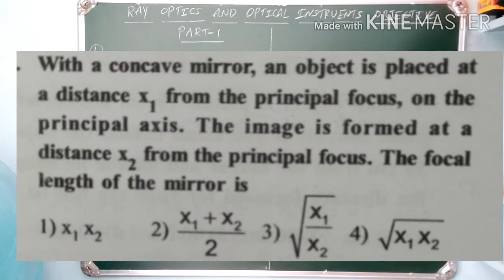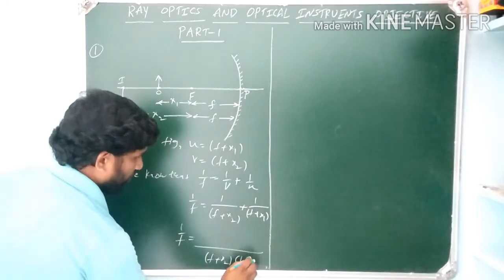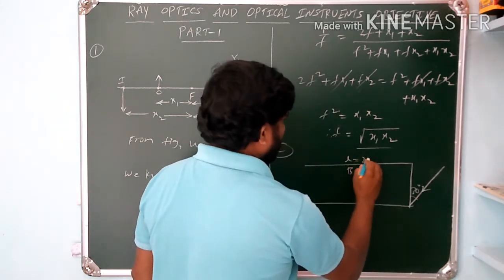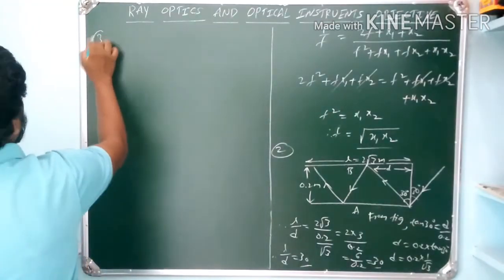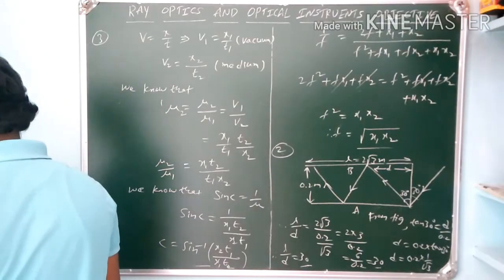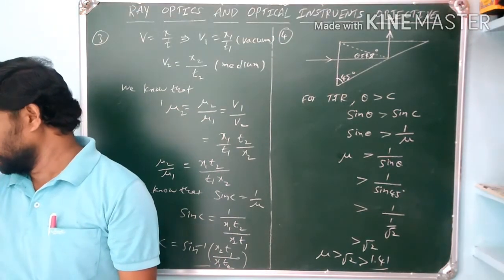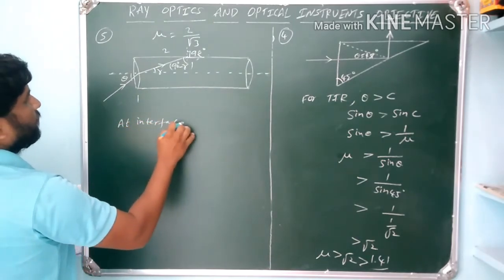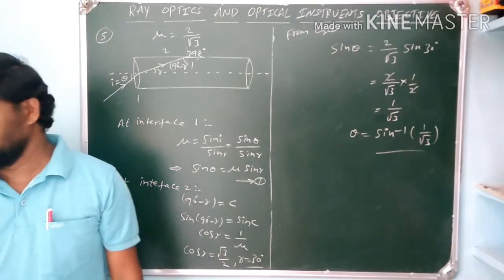Objective Part 1 Ray Optics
This Channel helps in learning Physics to the Students Preparing for IPE,Various Entance Exams like EAMCET,JEE MAINS,NEET,AIIMS etc.